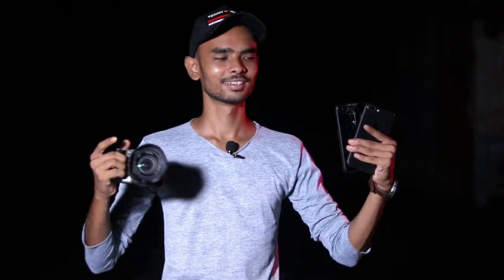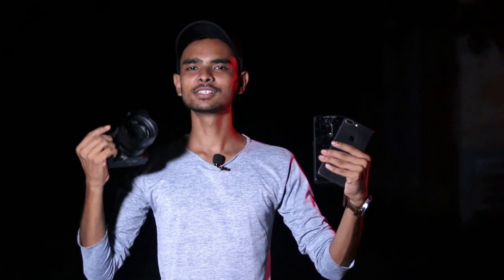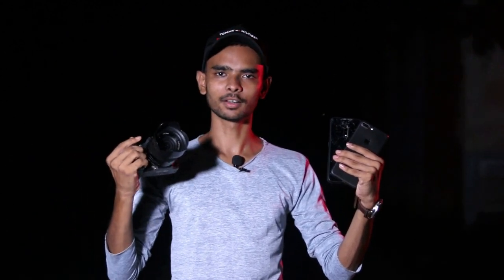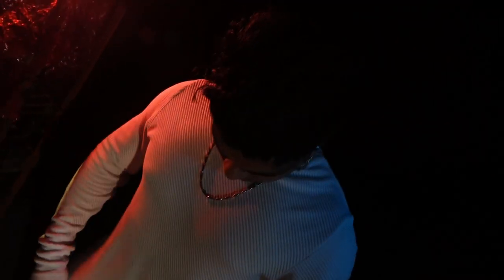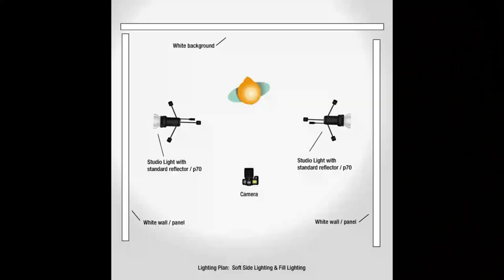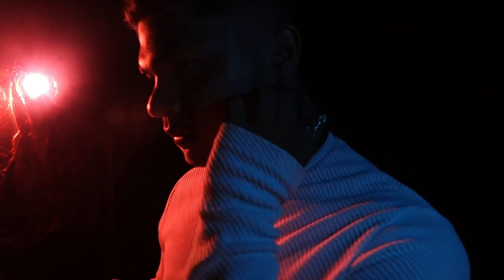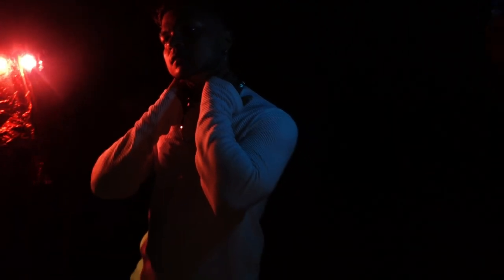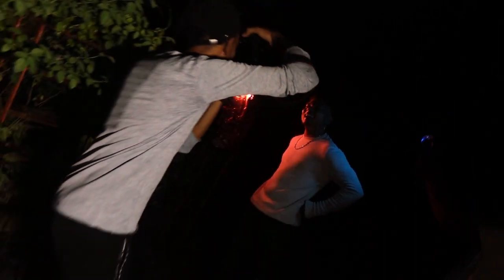RED & BLUE LIGHT PHOTOGRAPHY || DUEL TONE PHOTOGRAPHY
Hey guys in this video me apko dikhaunga ki mobile ke flash k sath creative photography kaise kare.
agar aap ke pas mehngi camera flash nahi hai to ye video dekhiye mene is video me dikhaya hai ki aap kaise mobile ki flash se achi photo click kr sakte  hai.

Special thanks to my brothers : Harsh patel, Anant tandel, Snapper(gulu), Meet tandel, Deep patel, Herry patel, Mihir gandhi.